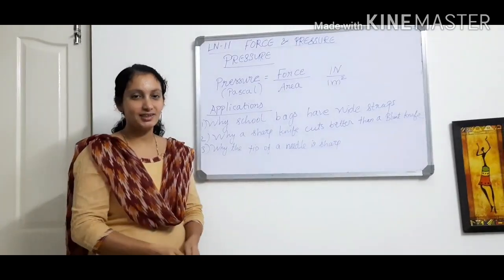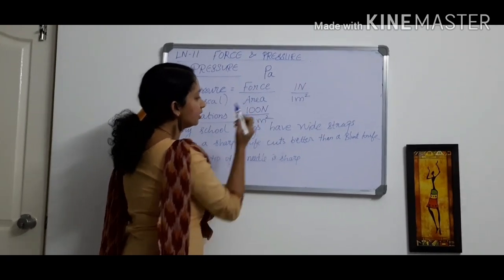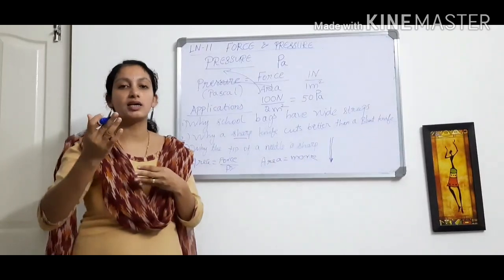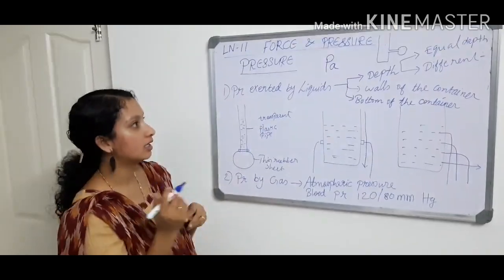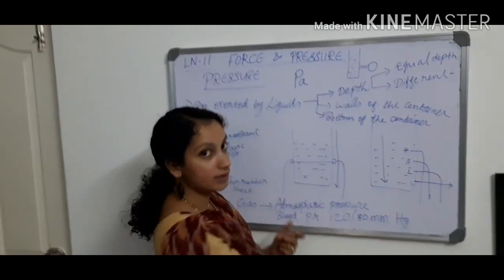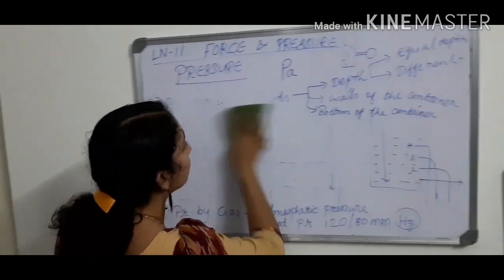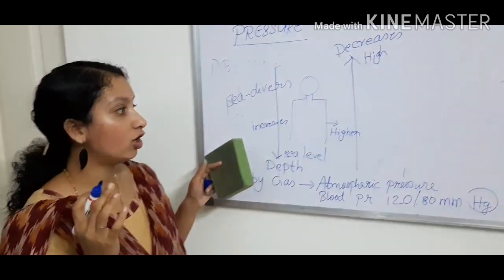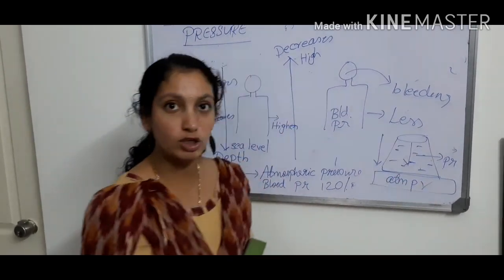PART-2/CLASS 8 CBSE/FORCE AND PRESSURE/ Physics Lesson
This video from " Science Magic Platform" is describing about Pressure and its effects..The pressure exerted by Liquids and Gases are well explained through activities.